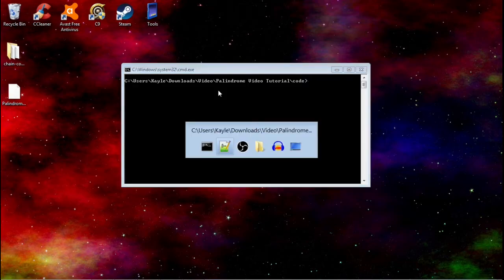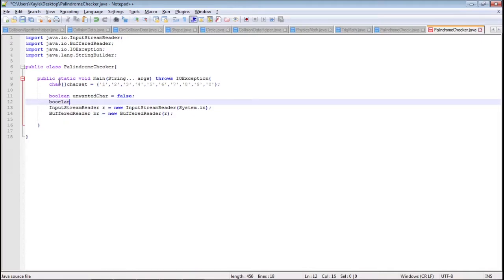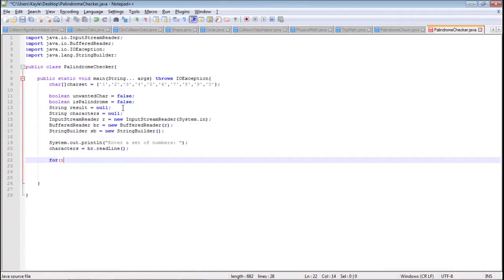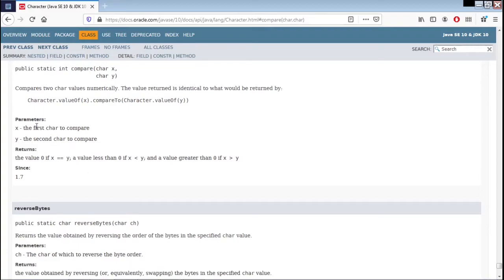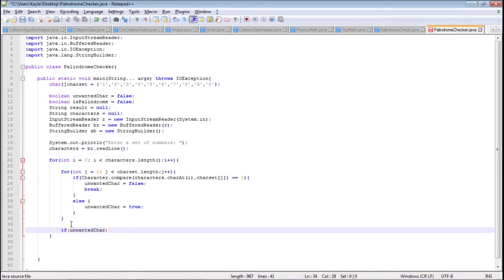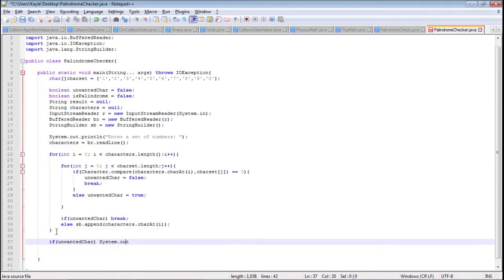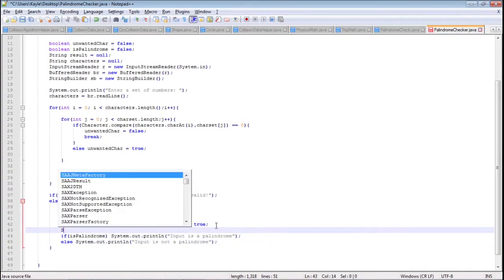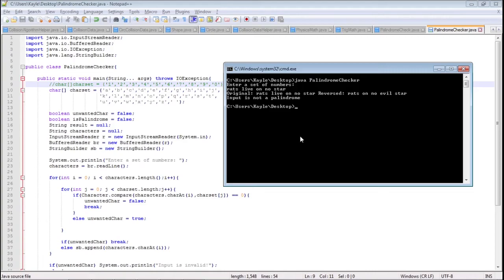Creating a simple palindrome checker program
This tutorial mostly focuses on the palindrome algorithm that I implemented in this tutorial. So, I expect the viewers are knowledgeable about loops, variables and other basic aspects of java programming language.

Palindrome is a process where when a word/phrase/sentence/set of numbers can still be read in reverse exactly as the way it's read in its original arrangement.

This program is merely a simple small program that is used to understand the basic concept of implementing a palindrome in a computer program.

This program works with words/phrases/sentences that are in lowercase, also numbers. Though, there are easy workarounds for this program to work with lowercase and uppercase letters.

Also, this program doesn't work with phrase/sentence that has irregular spacing when it's reversed. One example is the "dogma i am god" with its reversed form "dog ma i amgod". However, there are workarounds.